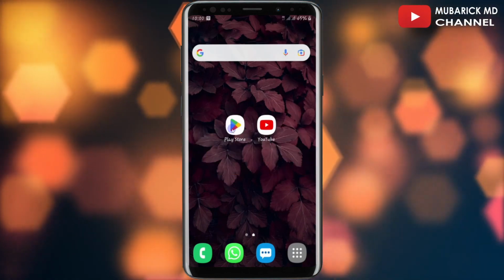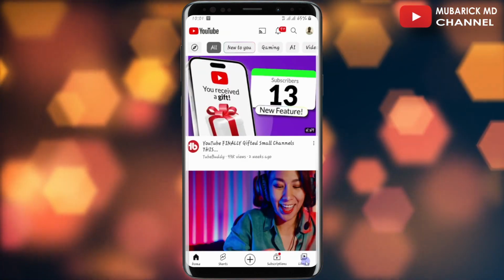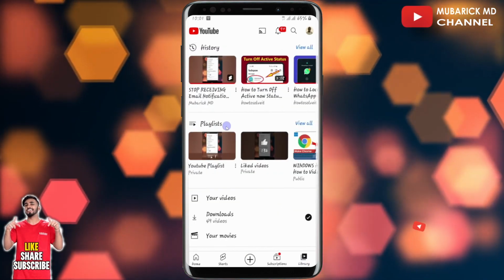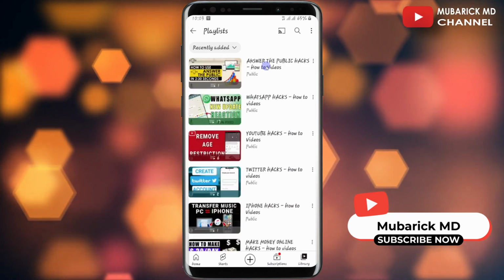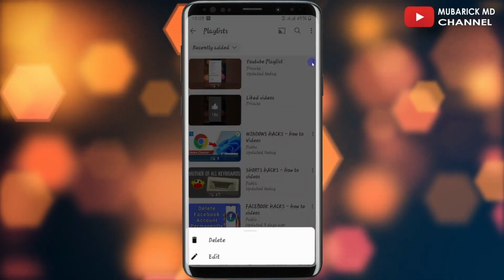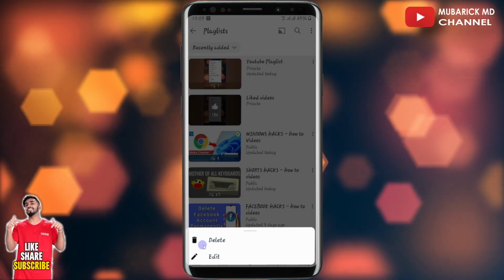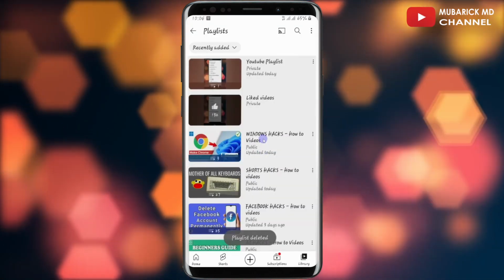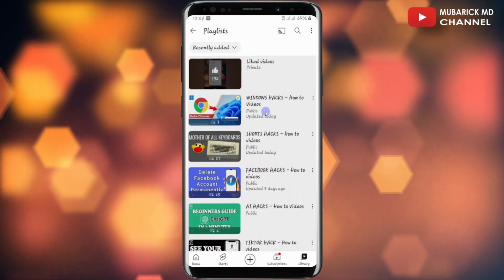How to DELETE Playlist on YouTube || REMOVE YouTube Playlist in 2023 - Full Guide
Learn How to Delete a Playlist on YouTube or Remove a YouTube playlist altogether. If you're wondering how to clean up your YouTube channel or simply want to reorganize your playlists, this step-by-step guide is here to help.